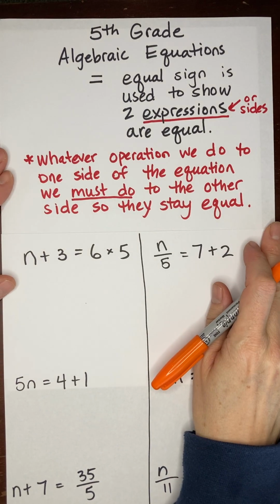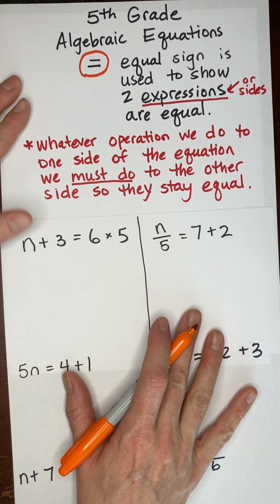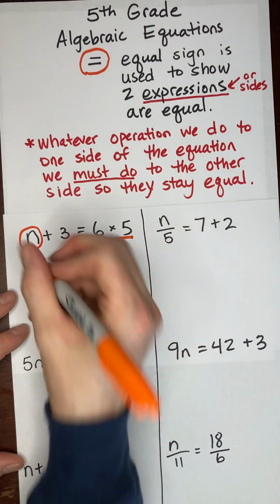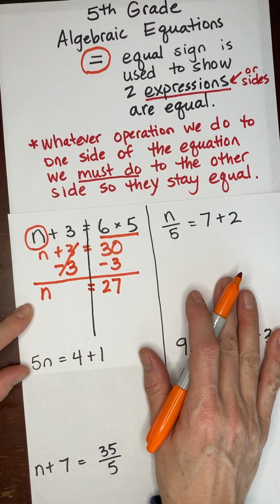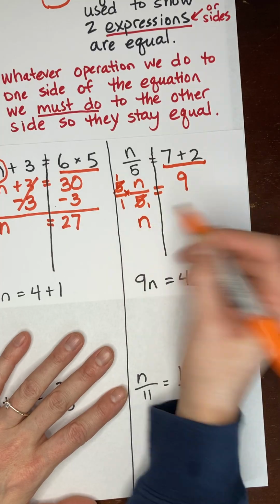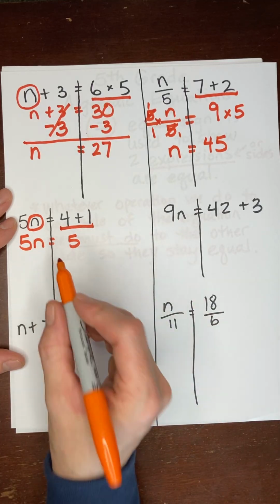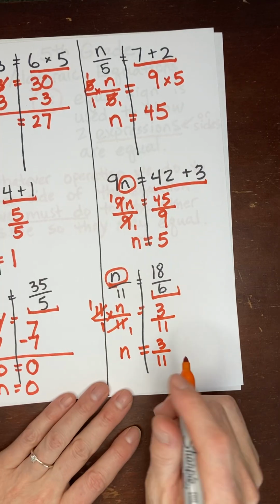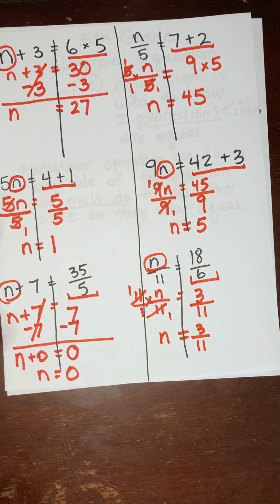5th Grade | Algebraic Equations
Learn how to solve algebraic equations with this 5th grade math tutorial. Algebraic equations are a fundamental concept in mathematics, and mastering them is essential for future math success. In this video, we will cover the basics of algebraic equations, including how to write and solve simple equations. We will also provide examples and practice problems to help you understand the concept better. Whether you are a student looking for extra help or a teacher seeking resources for your classroom, this video is designed to provide a clear and concise explanation of algebraic equations for 5th graders. With step-by-step instructions and easy-to-understand examples, you will be solving algebraic equations like a pro in no time. So, watch this video to learn more about algebraic equations and improve your math skills.